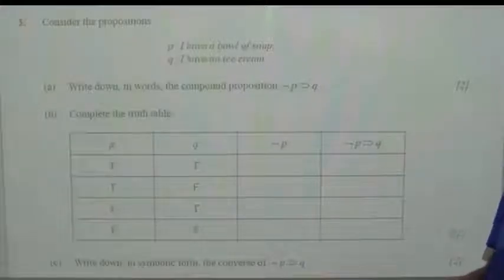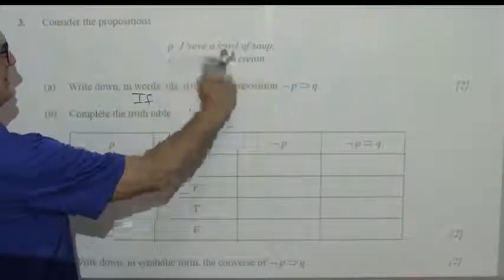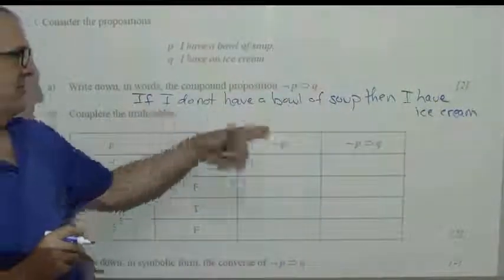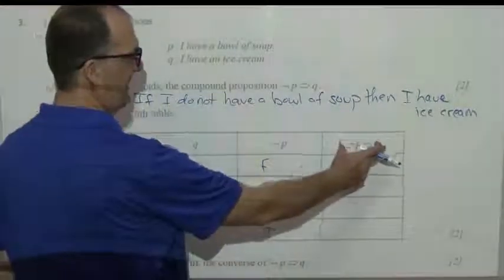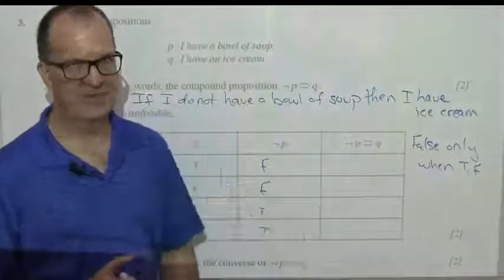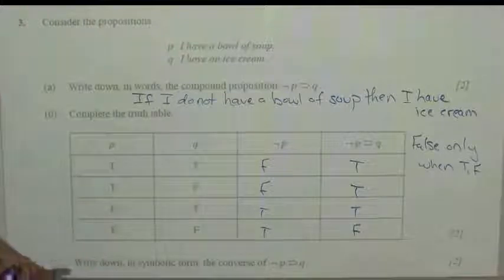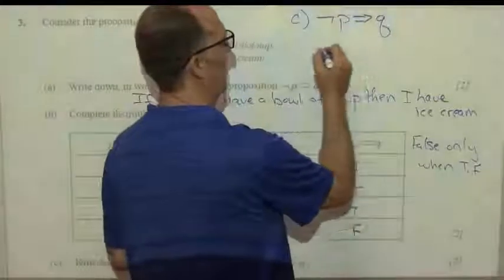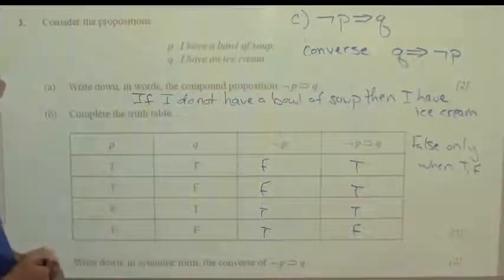Nov 2013 P1 Q3